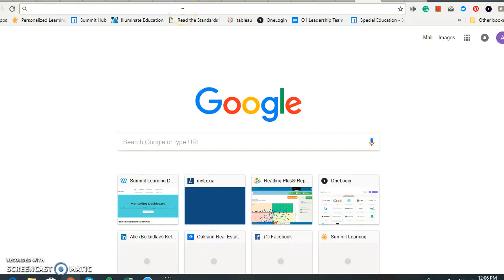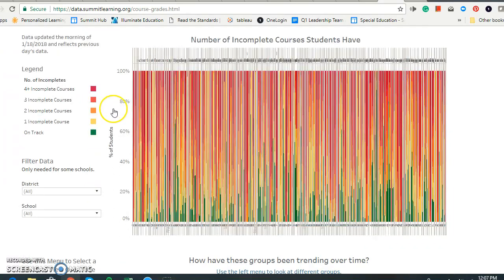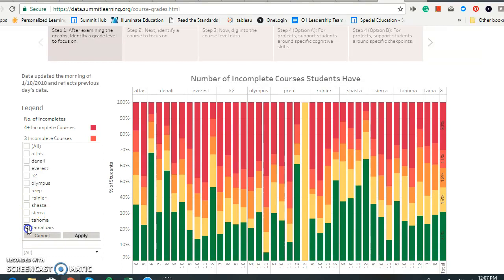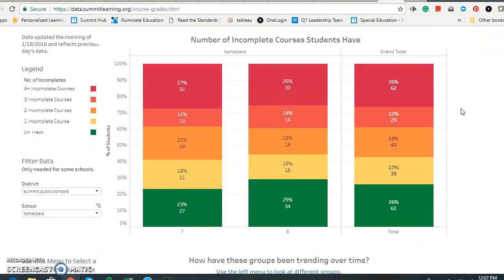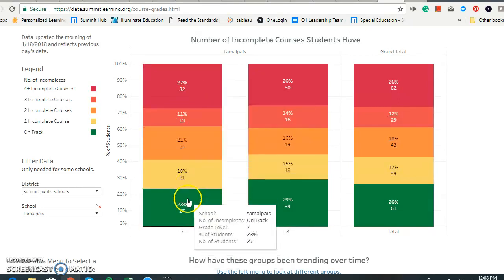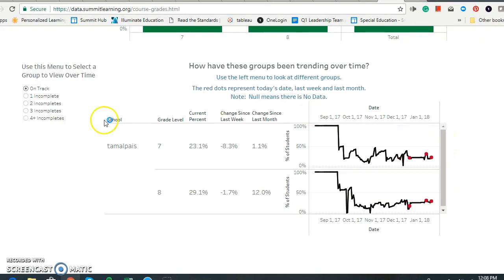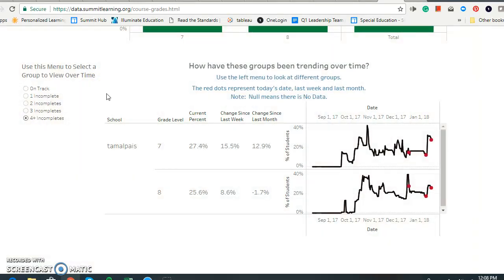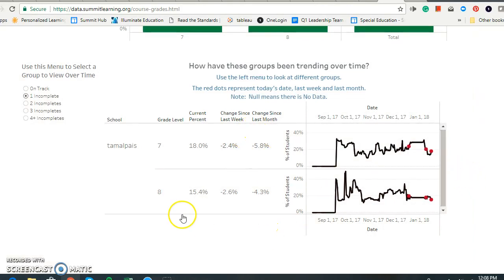SPS Incomplete data Tableau